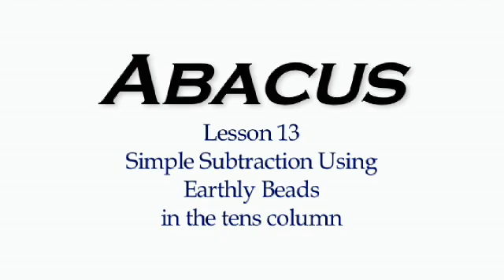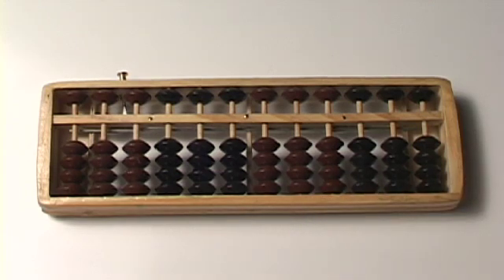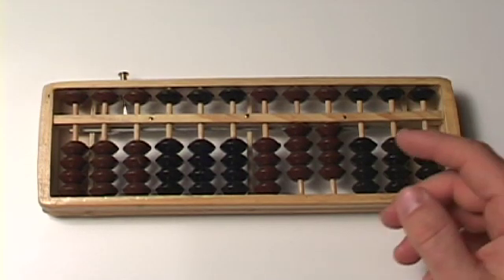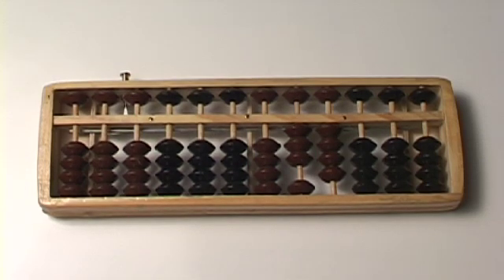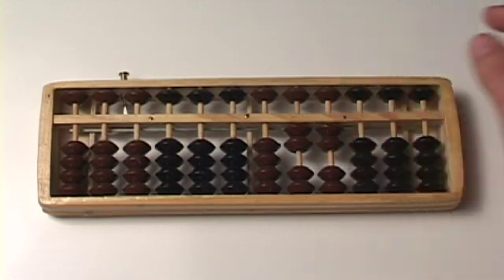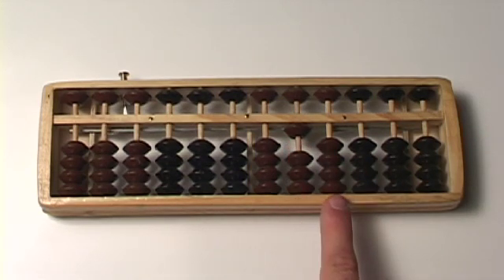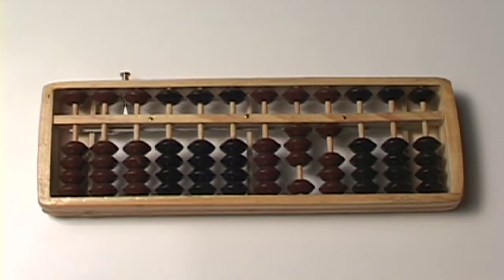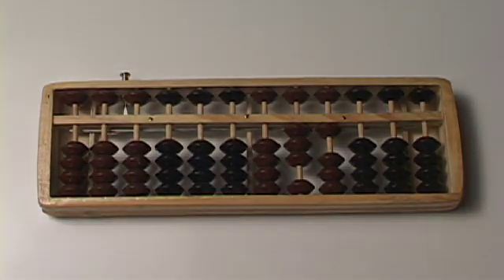Abacus Lesson 13 // Simple Subraction (#'s 0-5 only) TEN'S column // Step by Step // Tutorial